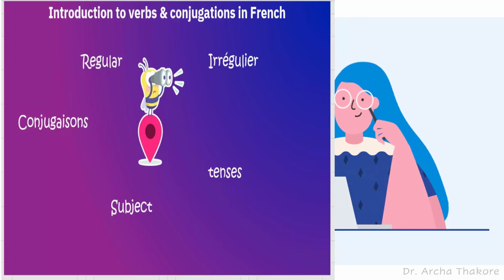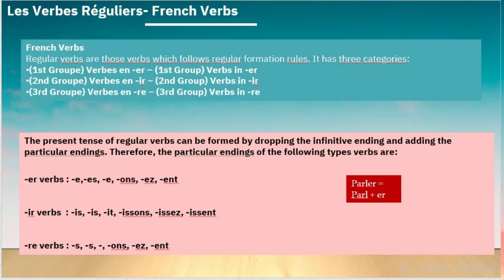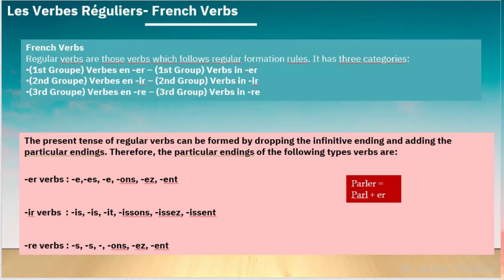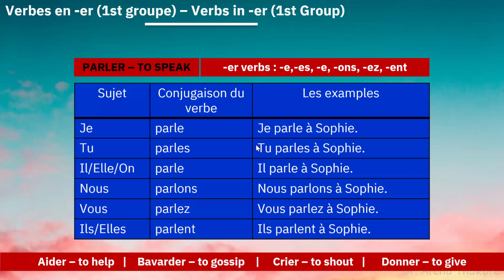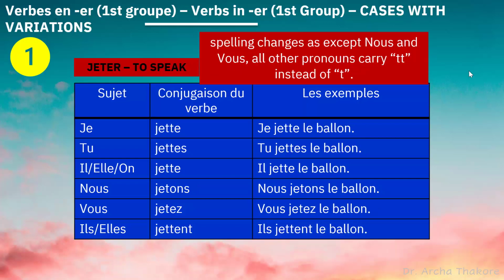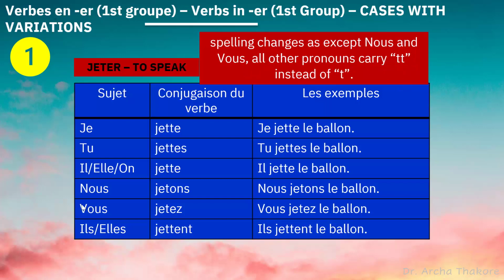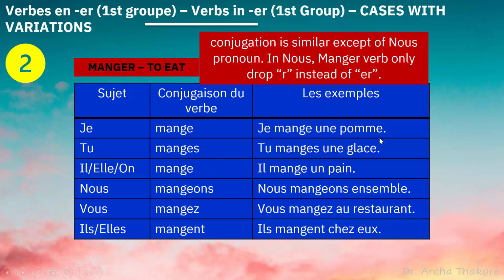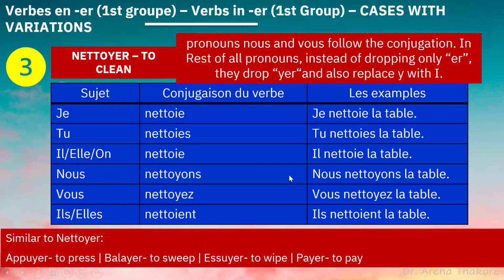Learn French for TEF Canada Exam | Lesson 9: Les Conjugaisons (conjugations)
Lesson 9 of our TEF Canada French Course! Learn French conjugations (les conjugaisons) — building on Lesson 7's verb groups, this lesson covers how conjugation patterns work across regular and irregular verbs.

📚 You'll learn:

How to identify and apply conjugation patterns
Key irregular verbs you'll use constantly (aller, faire, pouvoir, vouloir)
Tips to memorize conjugations faster